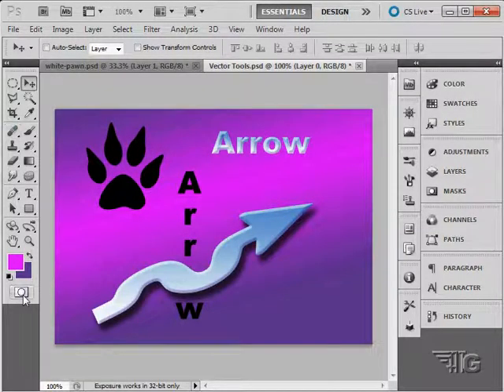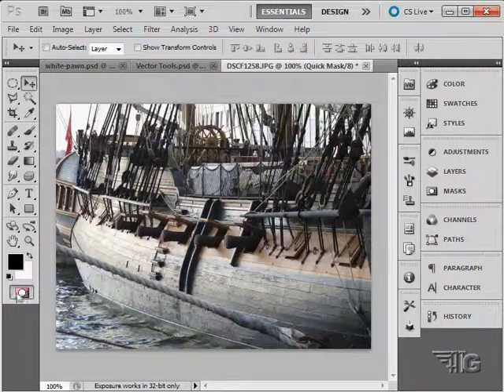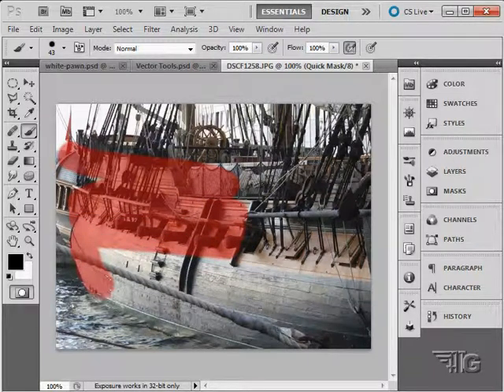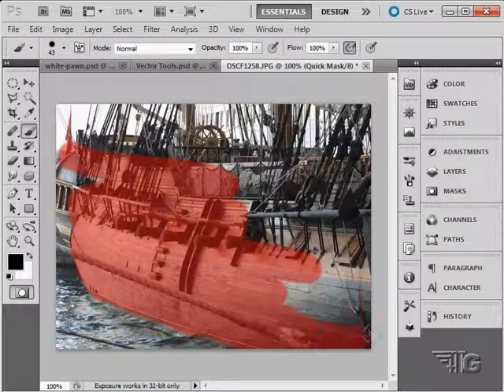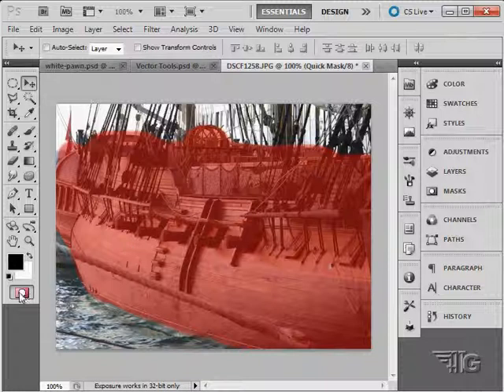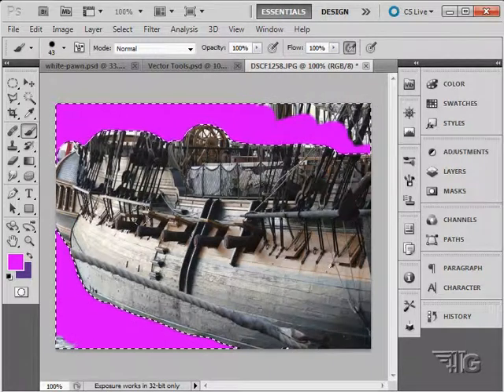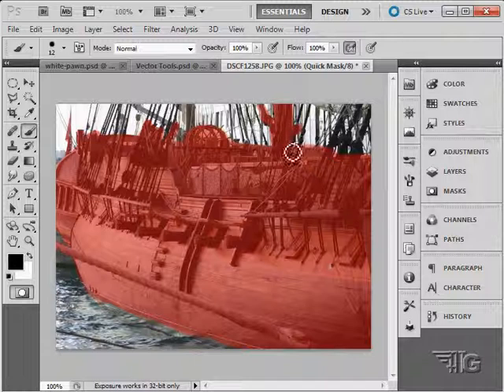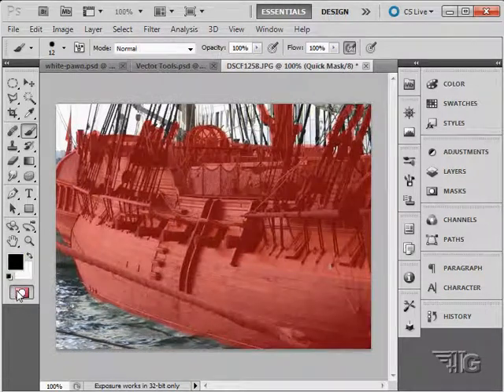Adobe Photoshop CS5 Quick Mask Tutorial - How to use the Photoshop Quick Mask Tool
Adobe Photoshop CS5 Quick Mask Tutorial. In this video I demonstrate how to quickly create masks using the Quick Mask Tool.

This tutorial is just one of 327 videos in my Adobe Photoshop CS5 Tutorial Video Set.